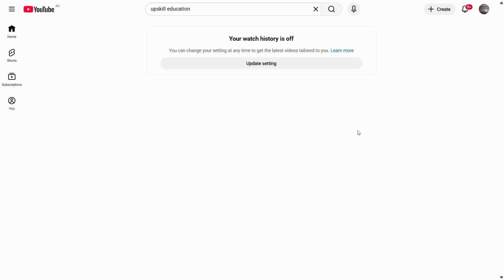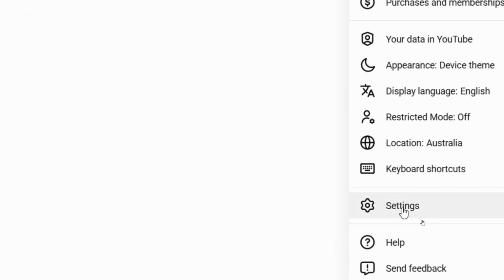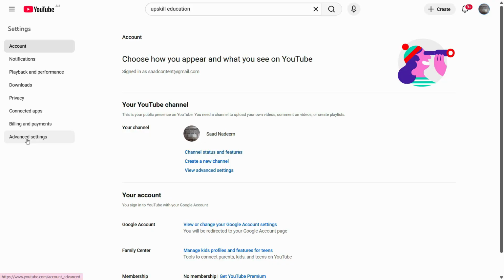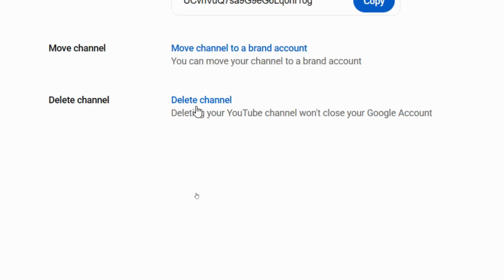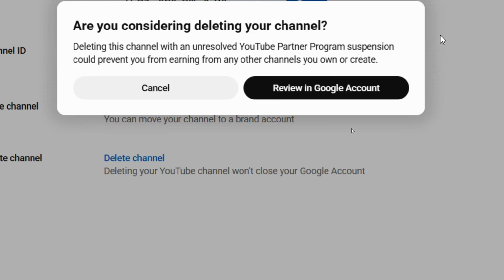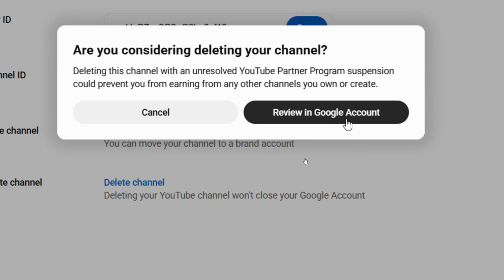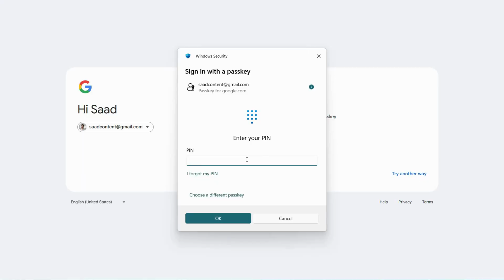How To Delete All YouTube Comments at Once | Step-By-Step Guide